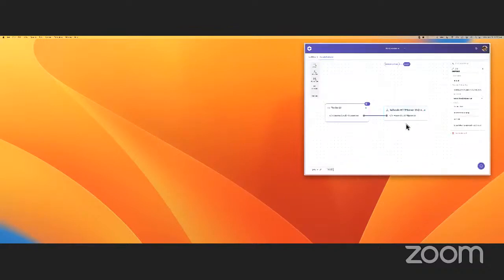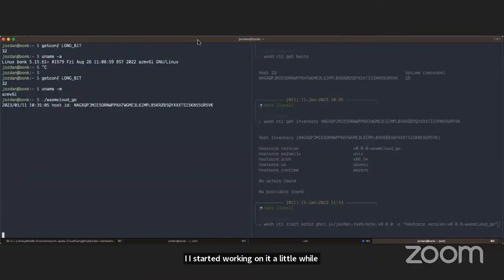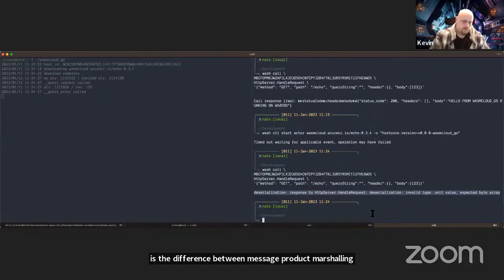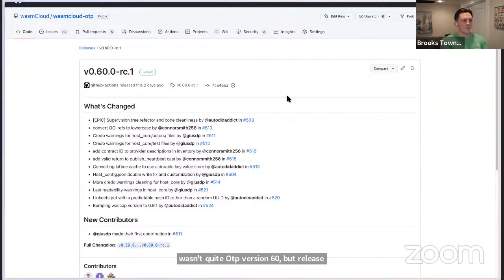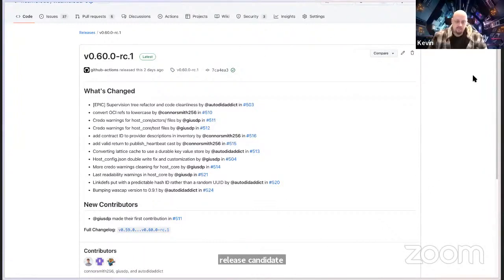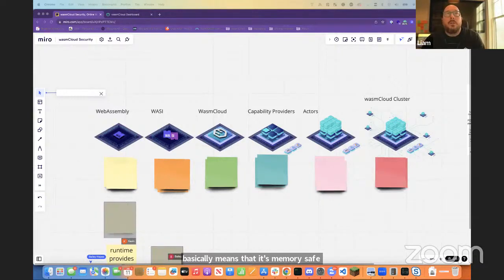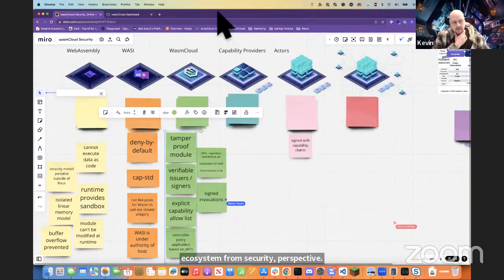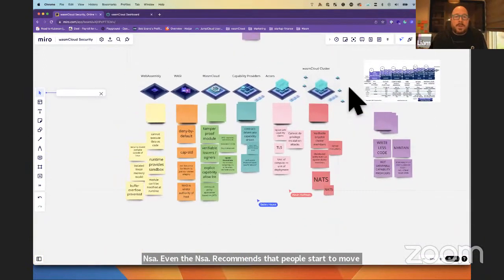wasmCloud Community Meeting - 11 Jan 2023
Welcome to the wasmCloud community meeting!